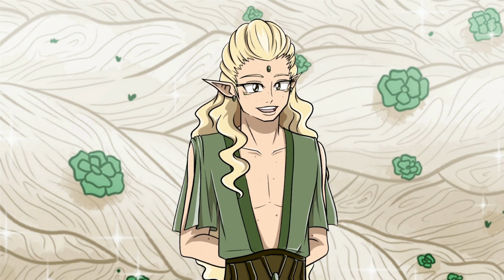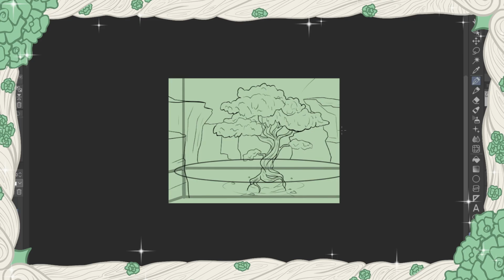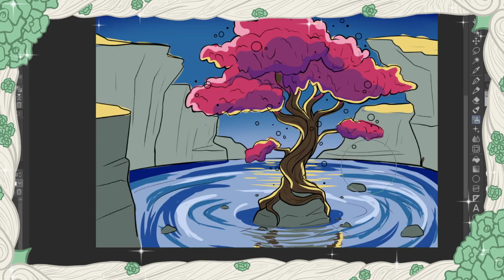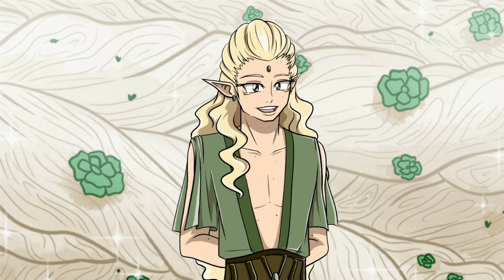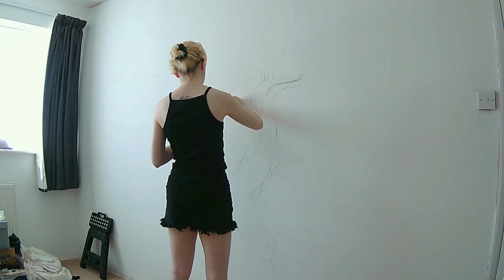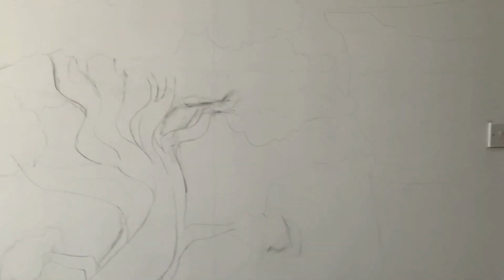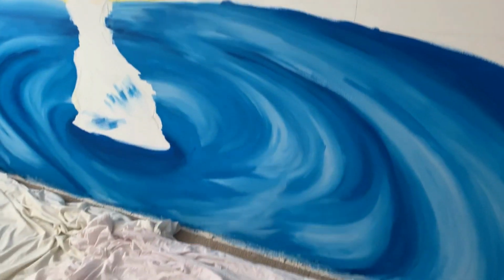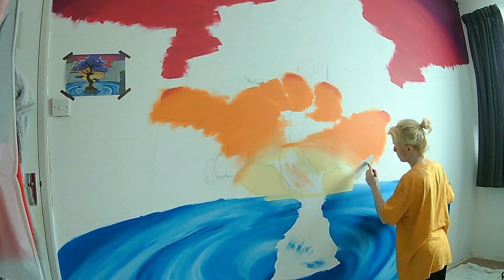I Painted A Mural In My Bedroom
this is technically a part one to a two part of me making an office in my room ... but that's not important right now. What is important is THE ART!!!

timestamps
00:00 intro
00:54 sketching / preparing the wall
08:04 painting
26:07 the final bits